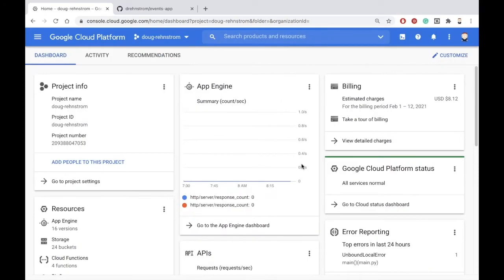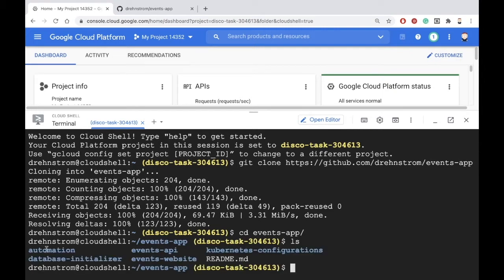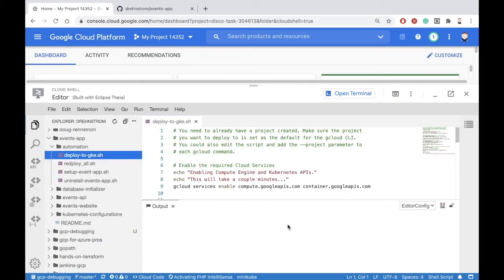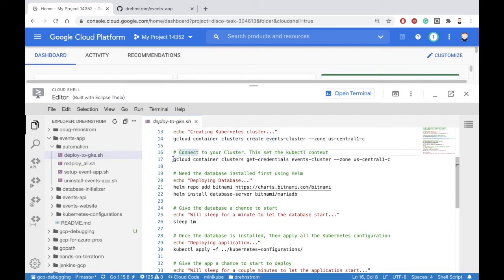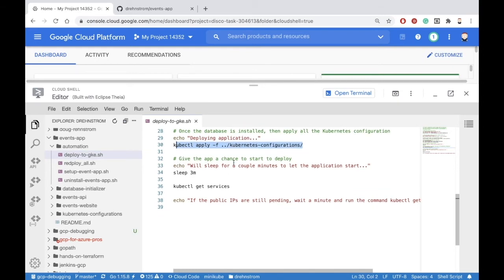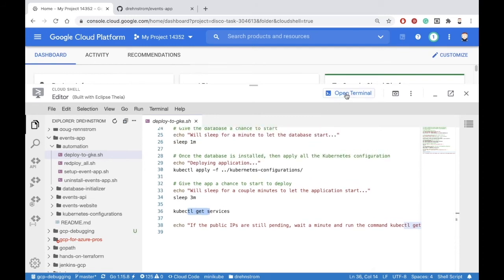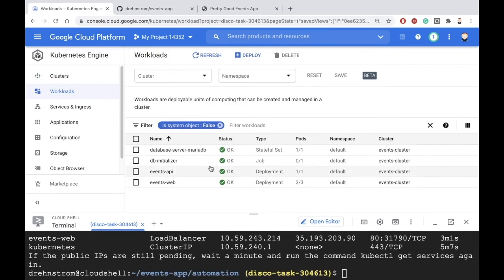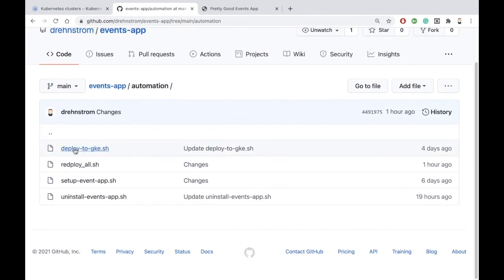08 Hands-On with Kubernetes: GKE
This video is part of a Hands-on video series: Working with Kubernetes
If you have experience in Google Cloud, or this is your first time using the console, these short videos will walk you through how to get hands-on experience with Kubernetes.
In this video, you will learn about:
Creating Google Cloud Projects
Creating GKE Clusters with the gcloud CLI
Automating deployment of Kuberneetes apps to GKE